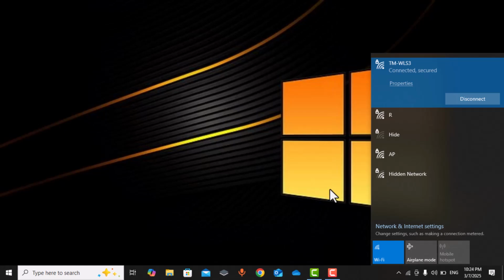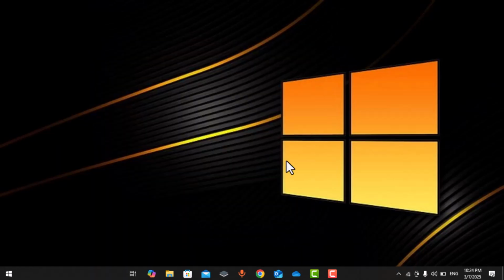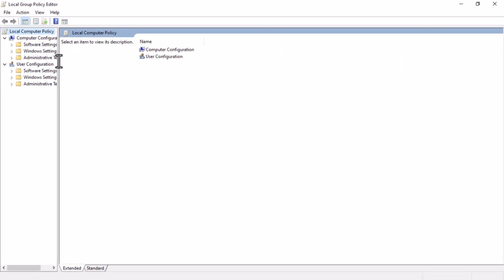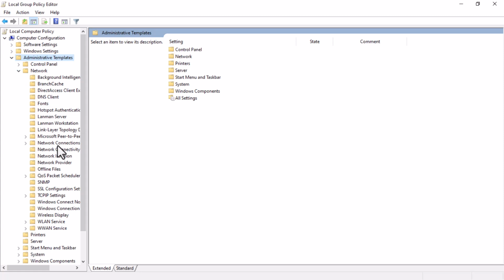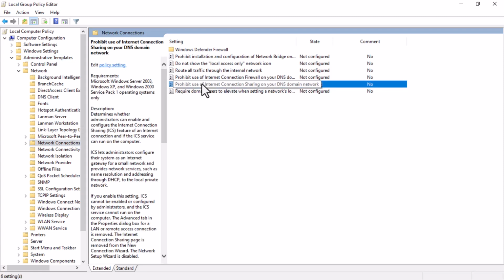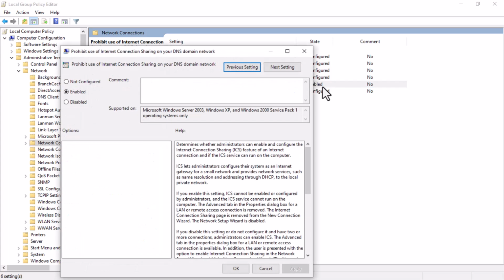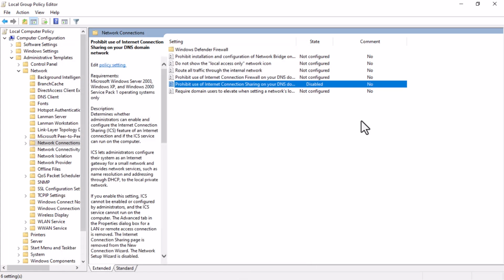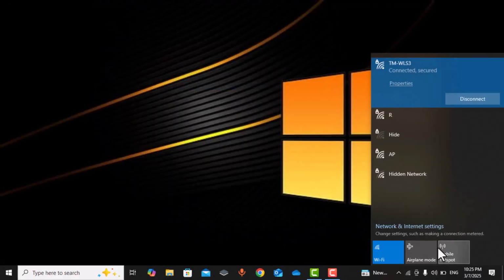Fix Mobile Hotspot Not Working on Windows 10 – Quick Solutions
Is your mobile hotspot not working on Windows 10? In this guide, we’ll show you how to fix mobile hotspot issues on Windows 10 quickly. Whether you're having trouble with your hotspot not sharing the internet, not obtaining an IP address, or it simply isn't connecting, we've got you covered with easy, step-by-step solutions. Learn how to enable the mobile hotspot feature, troubleshoot common problems, and get your Windows 10 hotspot working again in no time